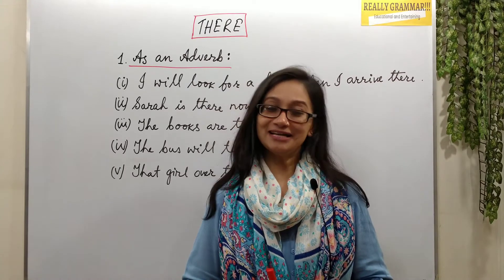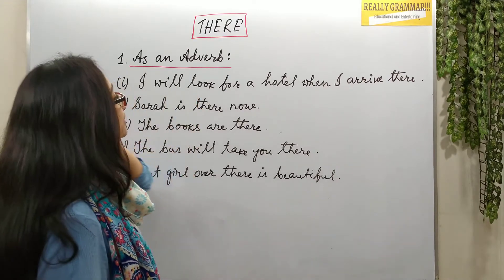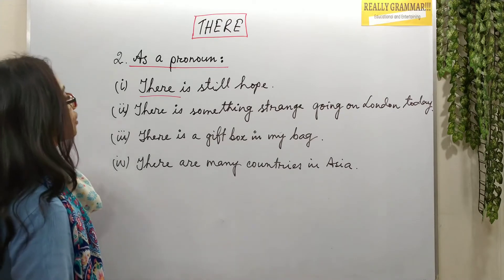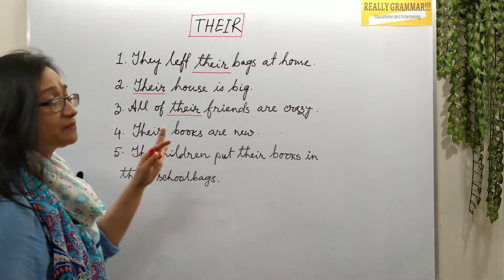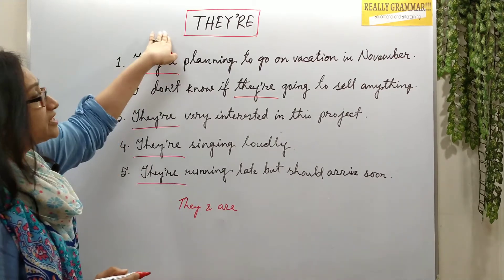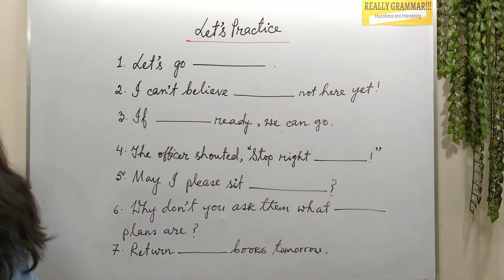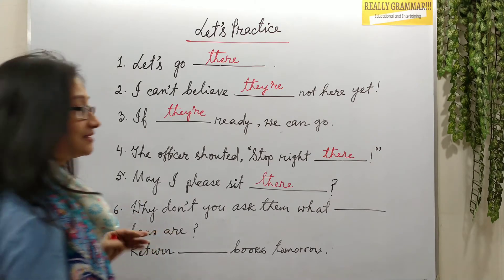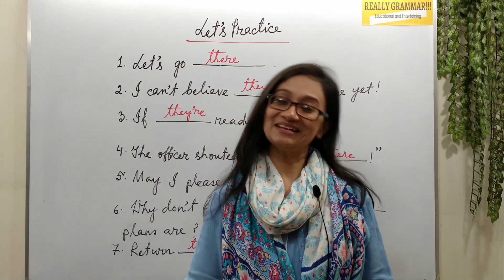Rules to Use There, Their and They're I What’s the Difference I English Grammar Lesson I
Learn about the Rules to Use There, Their and They’re with REALLY GRAMMAR!!! or Difference between There, Their and They’re. The topic of this video is There, Their and They’re difference, common errors, grammar mistakes, speaking, listening in English Grammar Lesson . Farzana Hira from REALLY GRAMMAR!!! Would like to make you understand on Homophones, Their, They’re of Grammar. There are many tutorials about Basic English Grammar of There, They’re in YouTube. This free English Grammar lessons about English There, Their and They’re of REALLY GRAMMAR!!! Will help you to get a clear idea on common mistakes on Homophones. Basic English Grammar course helps you confidently to clear your idea about the Rules to Use There, Their and They’re.